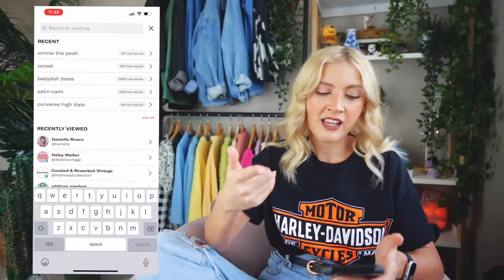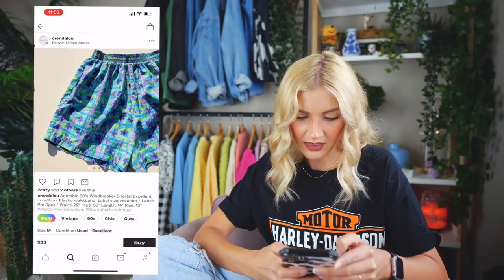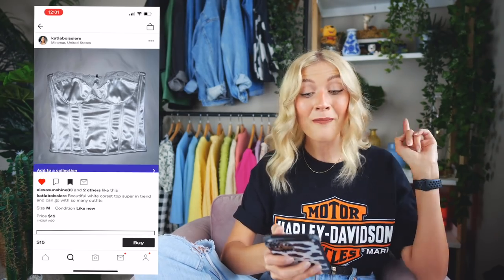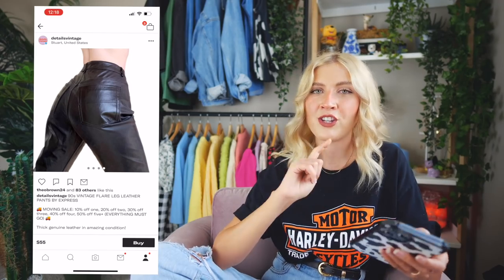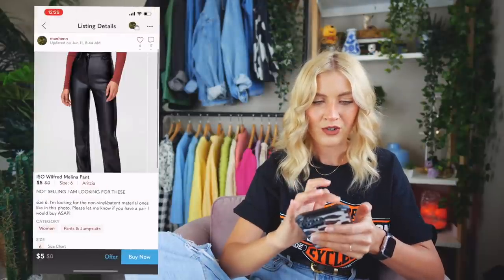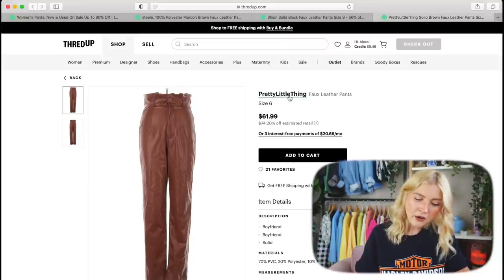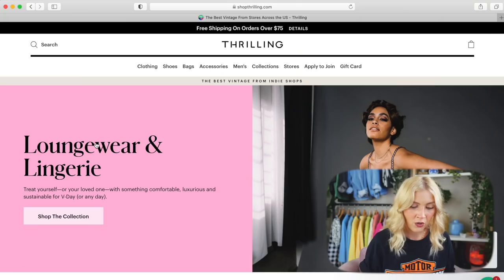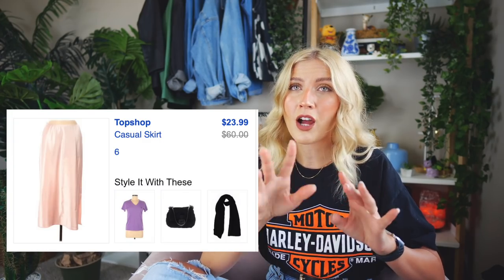COME THRIFT WITH ME ONLINE *the ultimate guide to finding CHEAP + TRENDY thrift clothes*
Today I am sharing ALL MY SECRETS on how to find ~amazing~ secondhand gems online! From DEPOP to thredUP to even a new vintage online shop I recently discovered, THIS VIDEO WILL EQUIPT YOU WITH ALL THE KNOWLEDGE YOU NEED *you're welcome 😉* ☀️ CLICK BELOW FOR MORE 👇🏼

Support Black Lives Matter (website with resources on petitions, where to donate, and more ways to help without donating) 👉🏻

EQUIPMENT
Main Camera *
Main Lens *
Wide Angle Lens *
Vlog Camera *
Clothing Rack
COMMON QUESTIONS:
- What's the "83" mean? Is that your birth year? NO, the "83" is for 08/03 = 83 which is my birthday (August 3rd). Basically alexasunshine was taken 😬
- Why do you thrift? To stop my consumption of fast fashion due to the horrible treatment of workers and the negative environmental impact of waste fast fashion produces. I recommend the documentary The True Cost 👍🏻
- Are your plants real? NO, all my plants are artificial!
-Are your candles real? No, they are flameless.